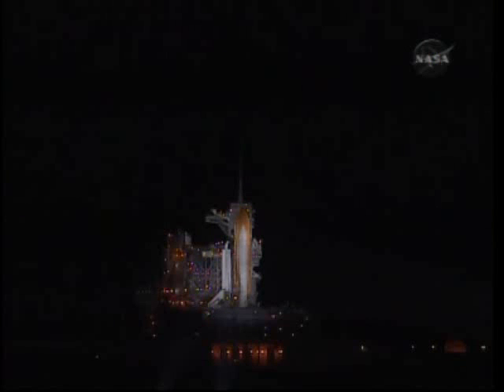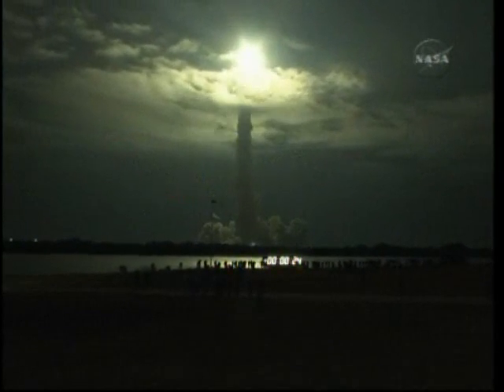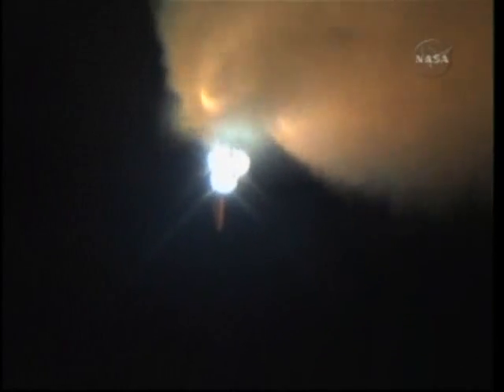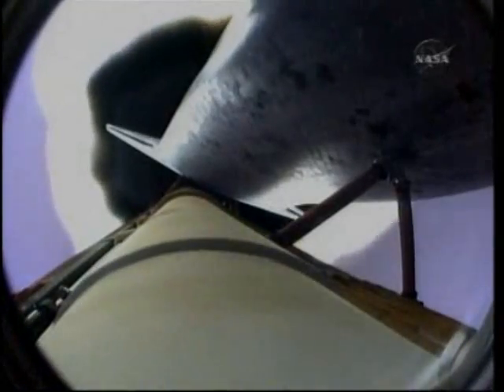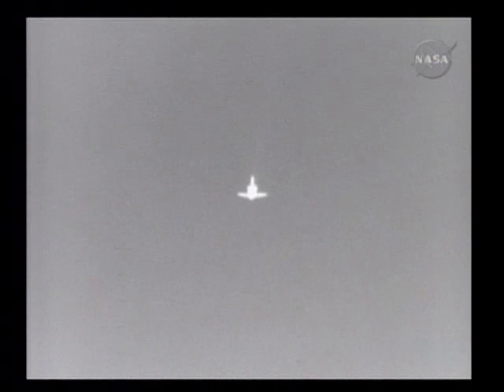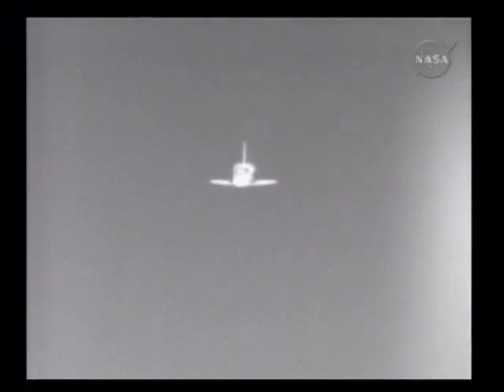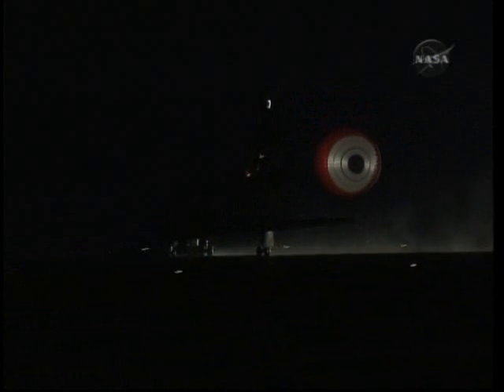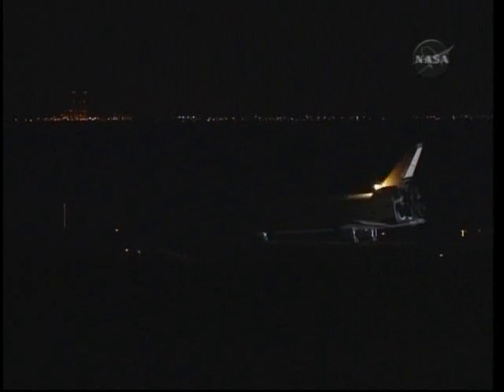STS-130 launch & landing (2-8-10)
STS-130. February 8, 2010.